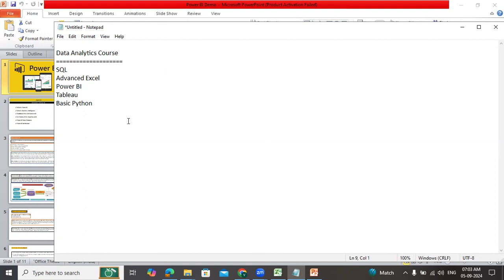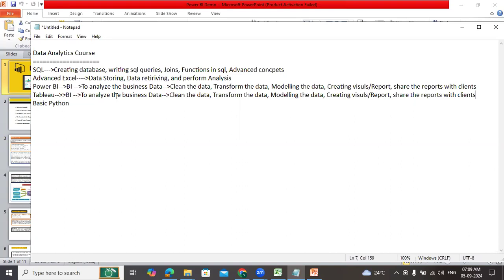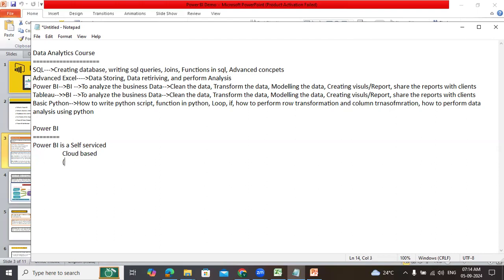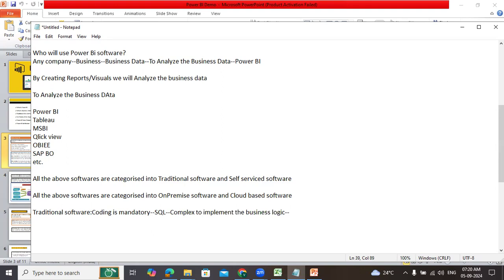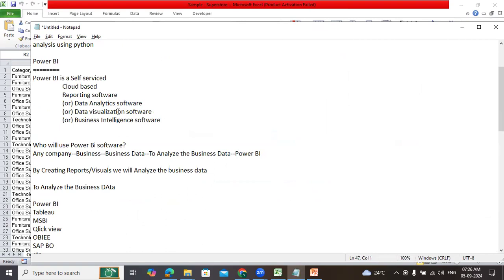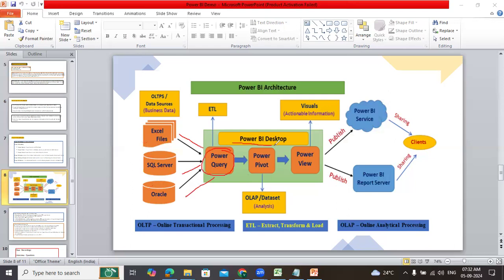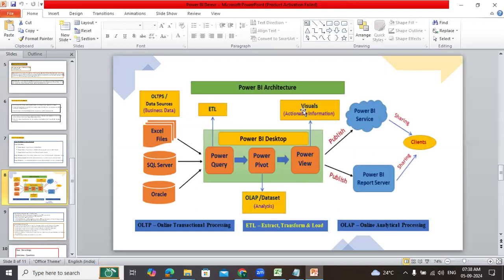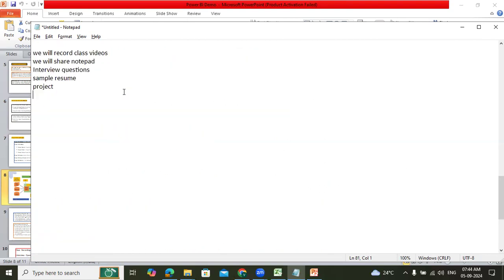Data Analytics Damo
Data Analytics Online Training & Classroom Training
is Coverd Sql ,Power Bi, Tableau , Excel